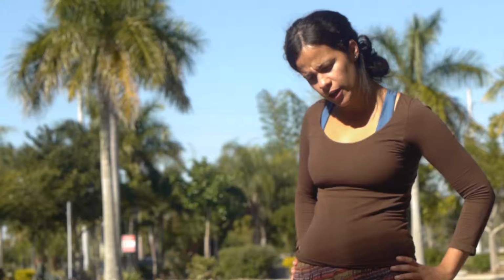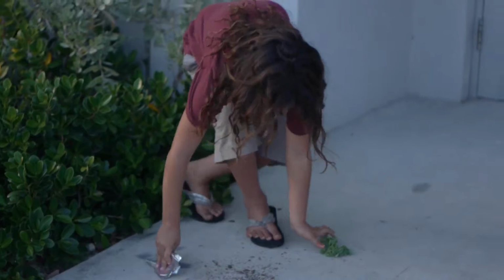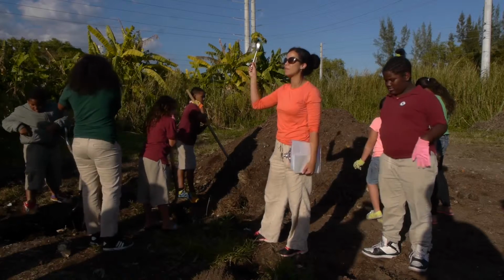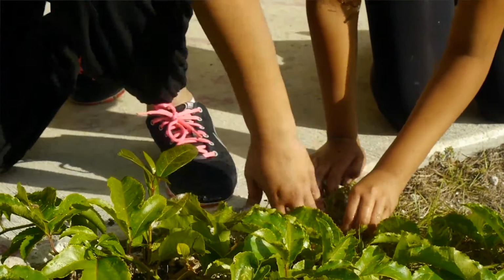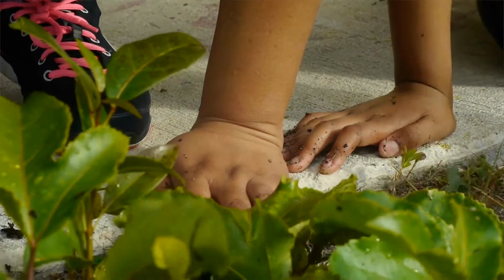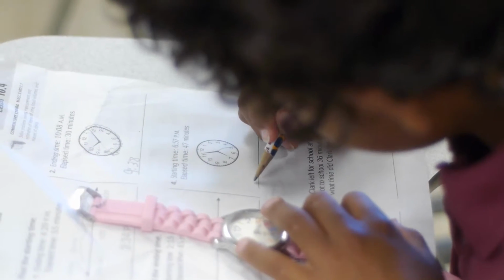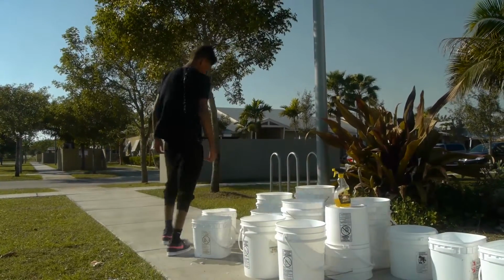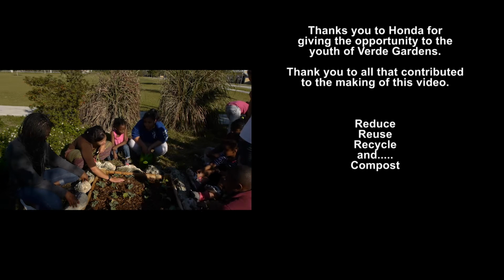Honda Grant Vid